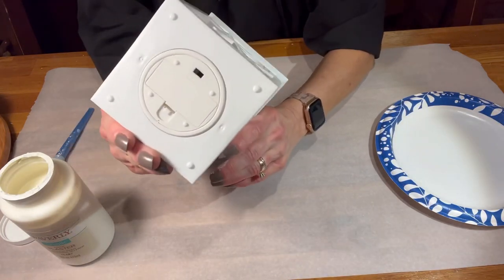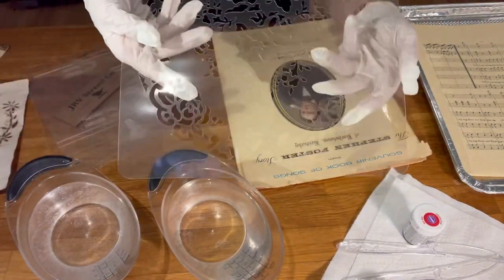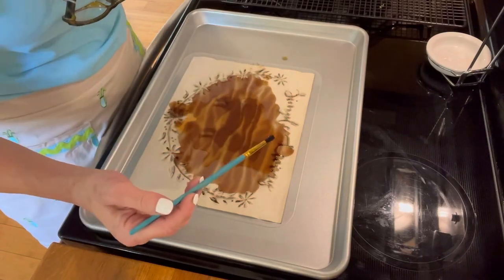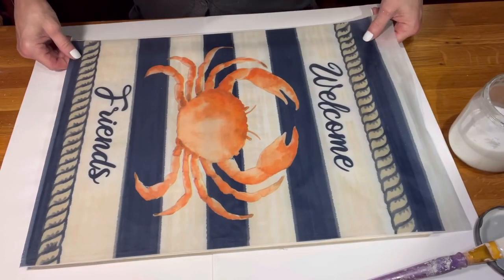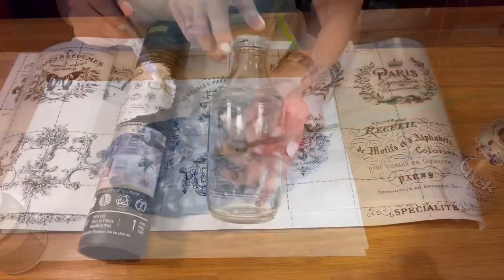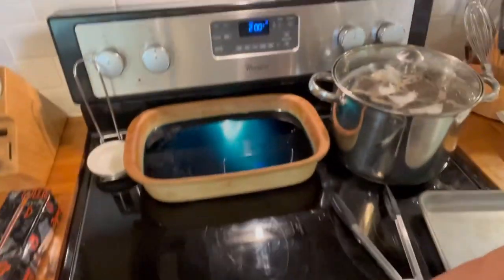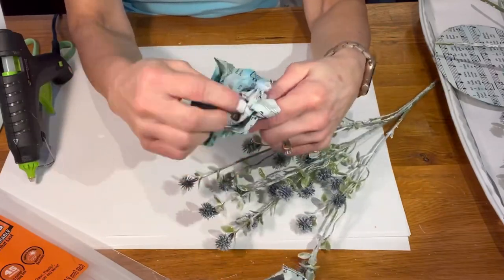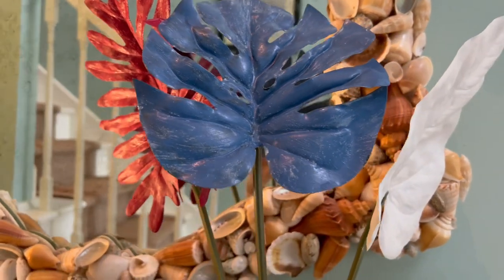Charming Dollar Tree Decor with Food Color & Chalk Paint!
February Theme - Red, White, and Blue
Make Dollar Tree Décor Charming with Paint and Food Coloring!
Be sure to watch the whole playlist for lots of inspiration and fun!

Be strong and courageous. Do not be afraid or terrified because of them, for the Lord your God goes with you; he will never leave you nor forsake you. Deuteronomy 31:6

God is our refuge and strength, an ever-present help in trouble. Therefore we will not fear, though the earth give way and the mountains fall into the heart of the sea, though its waters roar and foam and the mountains quake with their surging. Psalm 46:1-3

Amazon Links
Nail Files
Classic Vintage Labels - Redesign Transfers (currently out of stock)

Day in and Day Out - Corporate
Efficiency - Corporate
Good Performance Review - Corporate
Beach Blanket in the sun - Happy
Elevator - Mellow
Team Building Exercise - Corporate